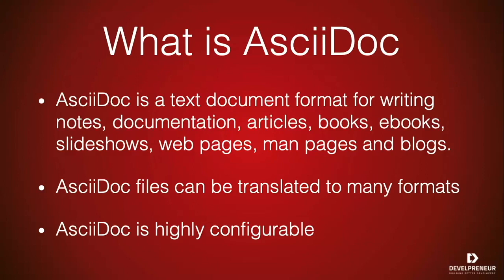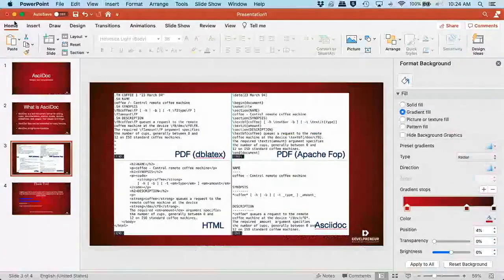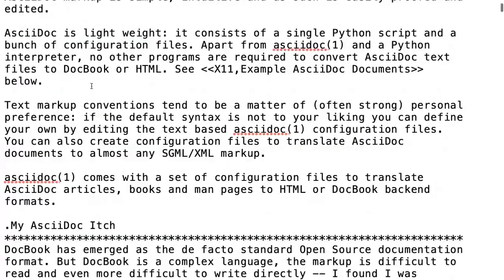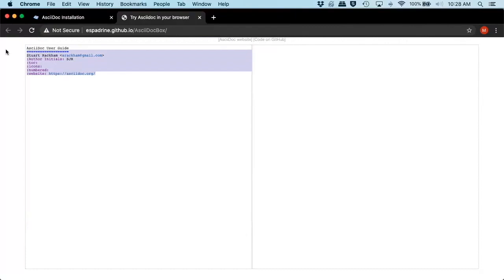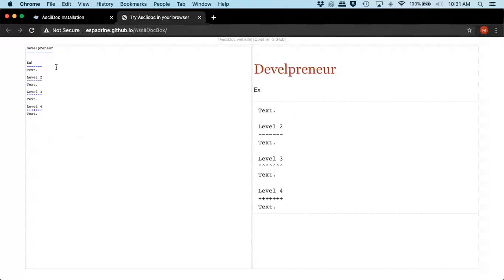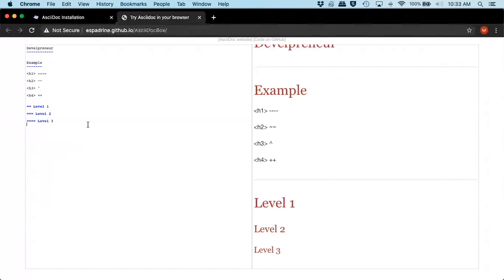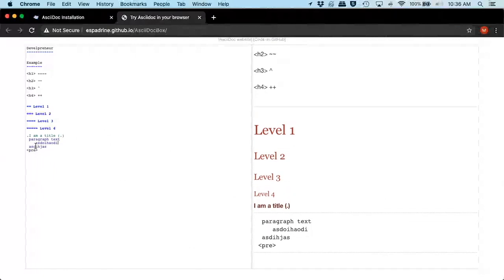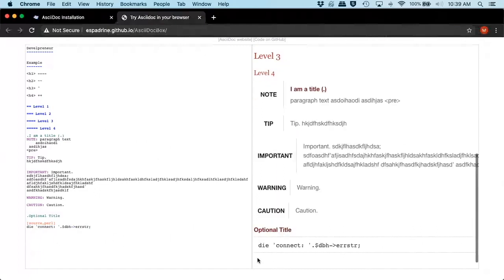Ascii Doc Tutorial - Part 1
We always need to document our code and processes.  That does not mean we always do.  Ascii Doc is a tool that can make it easy for us to quickly create documentation that looks good and in many formats.